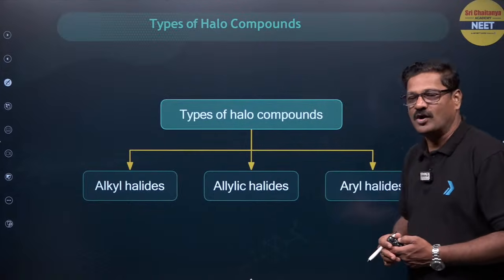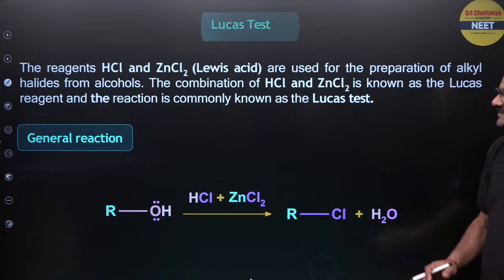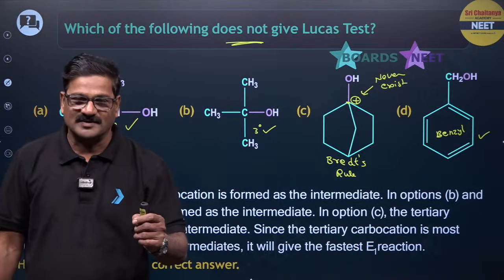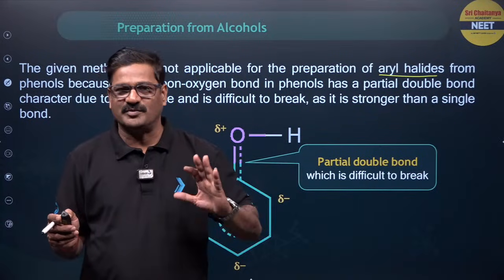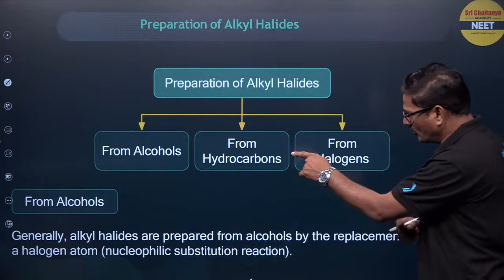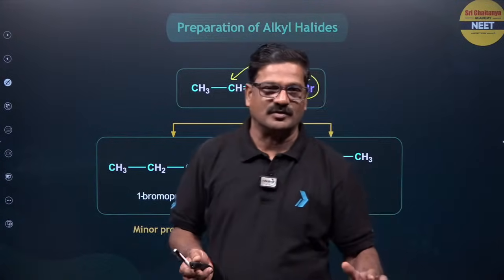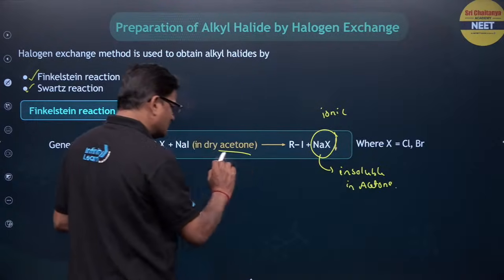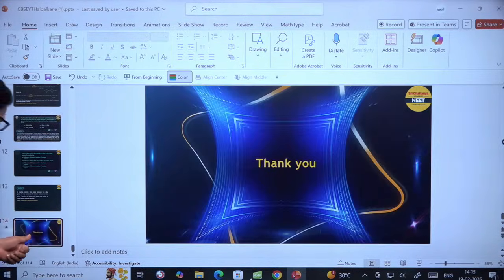CRACK Haloalkanes & Haloarenes 🎯 Most Expected Questions & Theory for NEET 2026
🎯 Ready to master Haloalkanes and Haloarenes for NEET 2026?

In this comprehensive One-Shot session, we dive deep into the world of Organic Chemistry! Haloalkanes and Haloarenes are high-weightage topics for NEET, and we’re here to ensure you don’t lose a single mark. From SN1/SN2 mechanisms to electrophilic substitution in Haloarenes, we cover it all with easy-to-remember tricks and must-solve previous year questions (PYQs).

What you will learn in this session:
✅ Complete Theory of Haloalkanes and Haloarenes (NCERT Based)
✅ Nucleophilic Substitution Mechanisms (SN1 vs SN2)
✅ Important Name Reactions & Chemical Properties
✅ NEET Most Expected Questions & PYQ Analysis
✅ Last-minute revision "Cheat Codes" for Organic Reactions

Organic Chemistry is all about logic and practice. Watch until the end to master the reaction mechanisms that top the NEET charts every year!